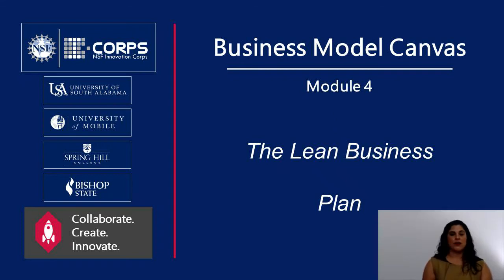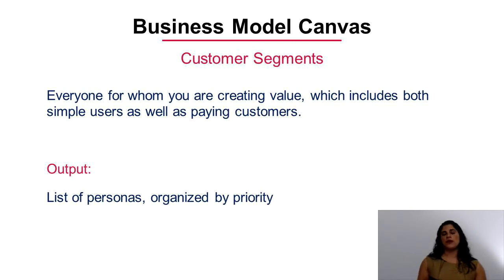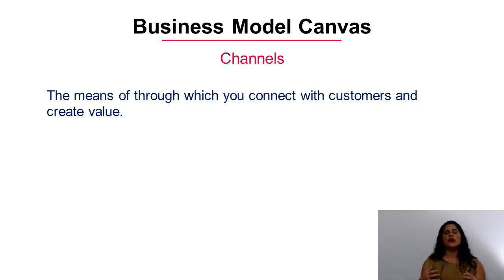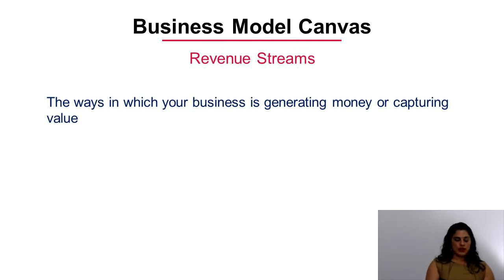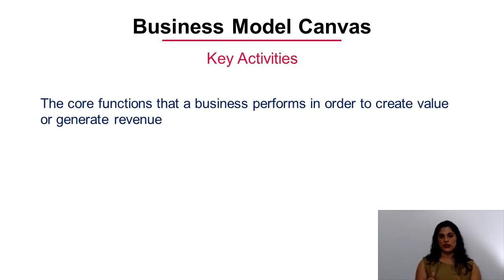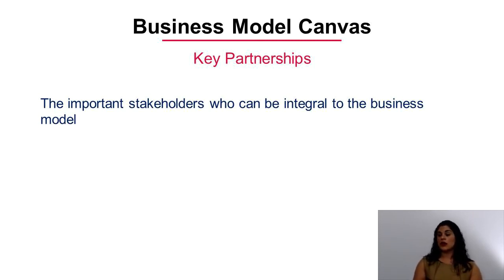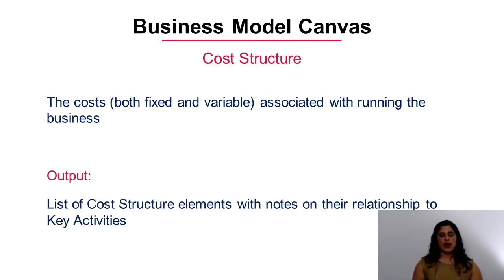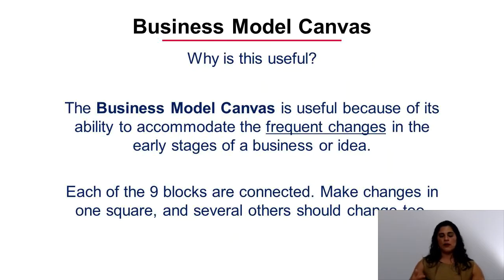4 Business Model Canvas M Parvinrough